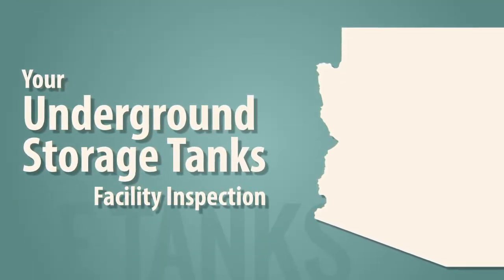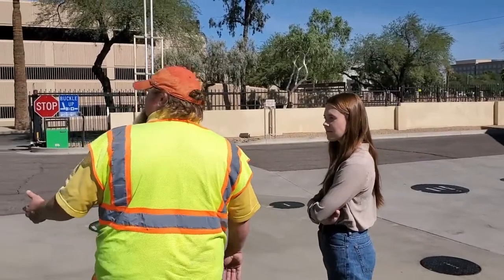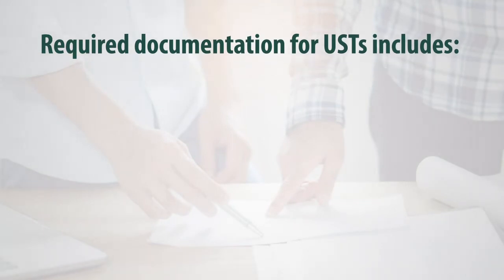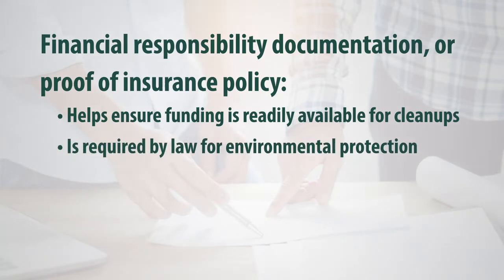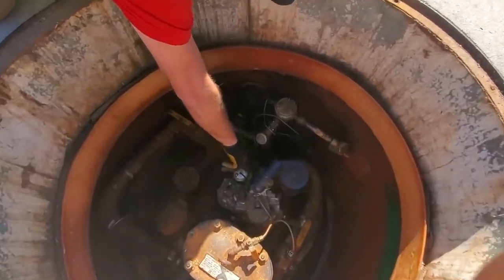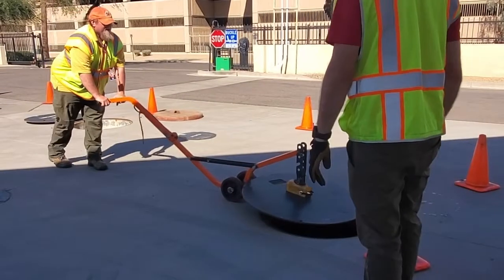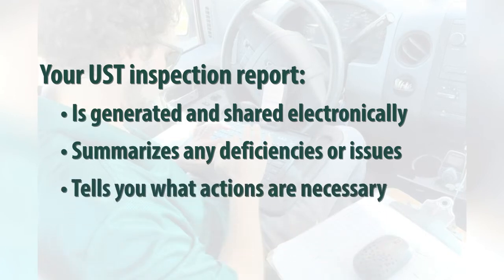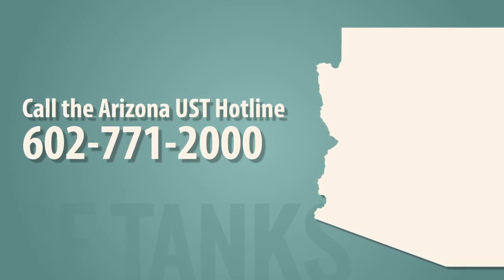Your UST Facility Inspection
The purpose of the Underground Storage Tank (UST) Program is to protect ground and surface water from, spills, leaks, and emissions of regulated hazardous substances